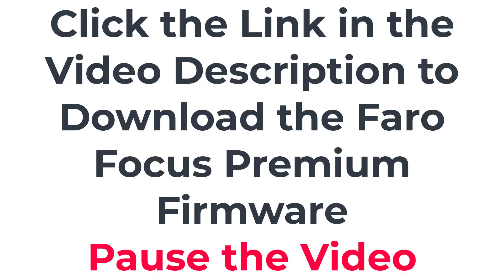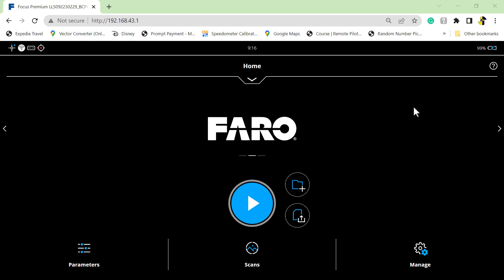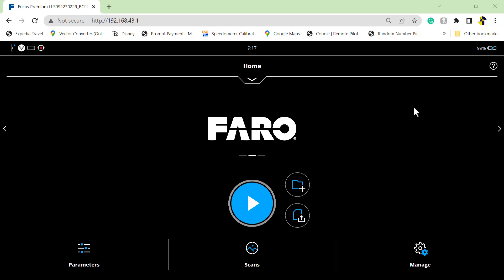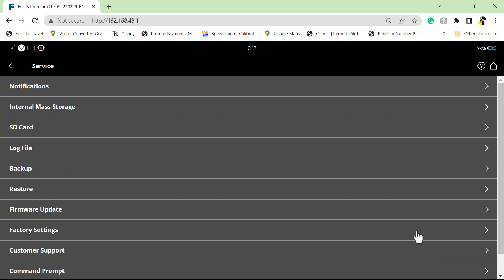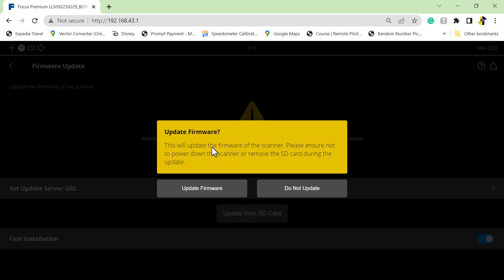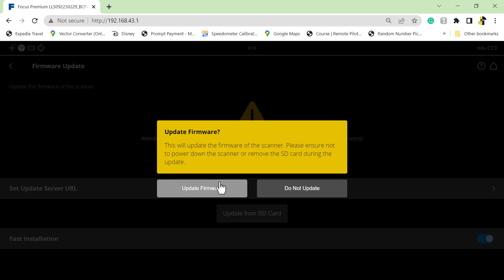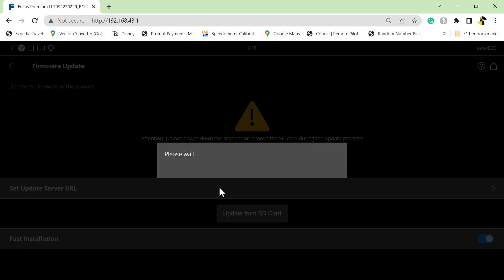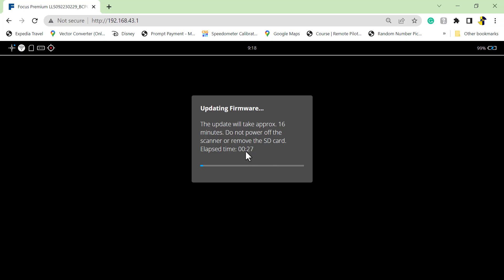FARO Focus Firmware Update 20230411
The link above will take you to the FARO firmware.  Download the firmware and instructions.